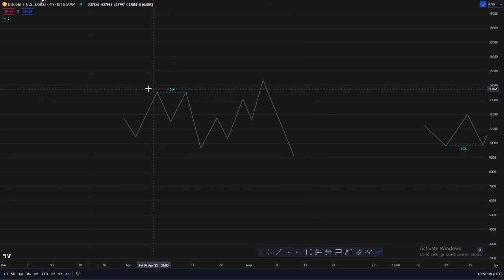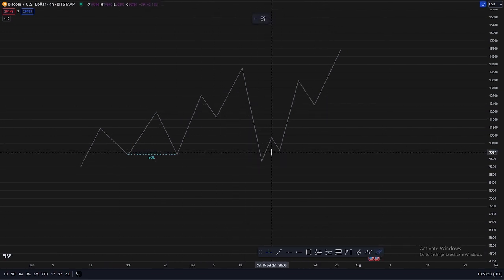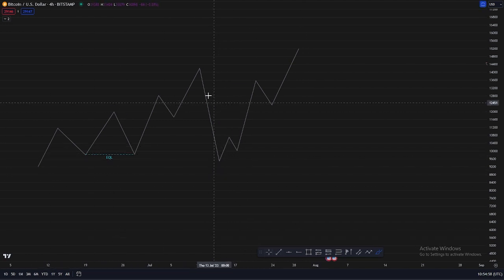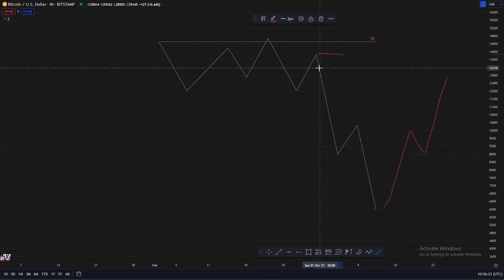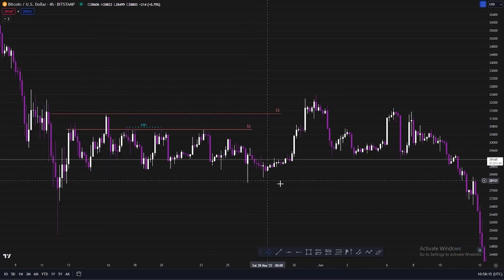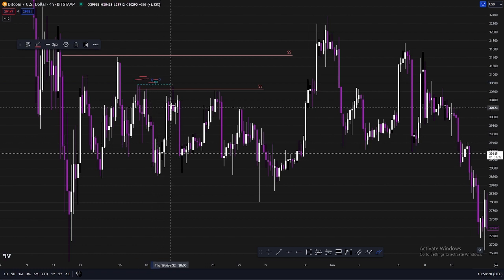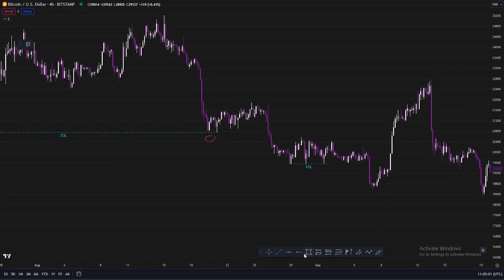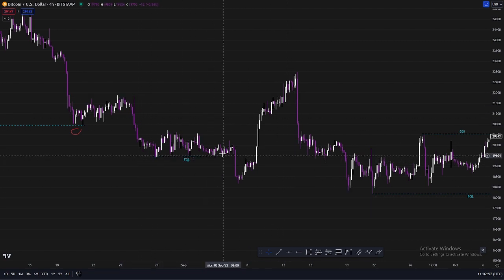THE ONLY GUIDE TO LIQUIDITY YOU WILL EVER NEED // PREDICTING MARKET MOVES // SMART MONEY CONCEPTS